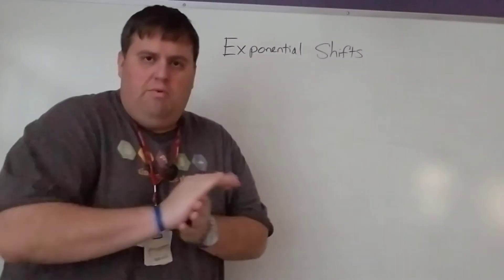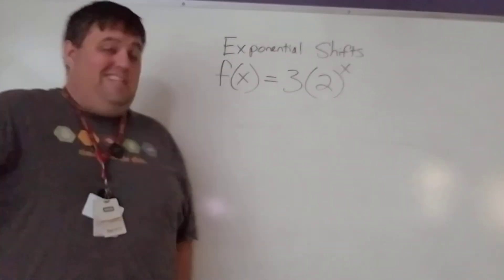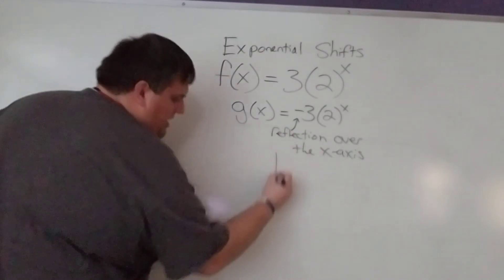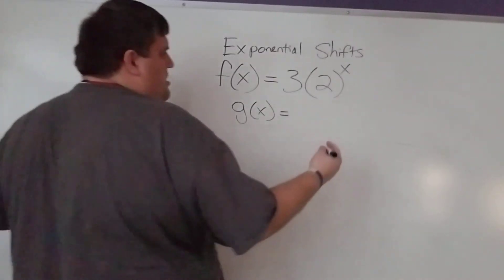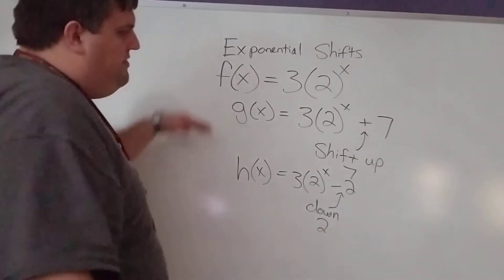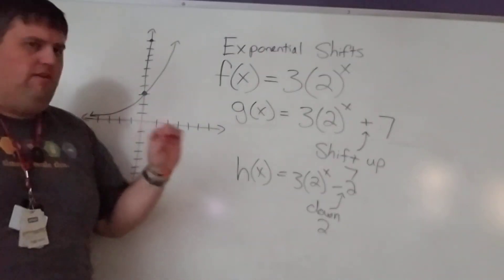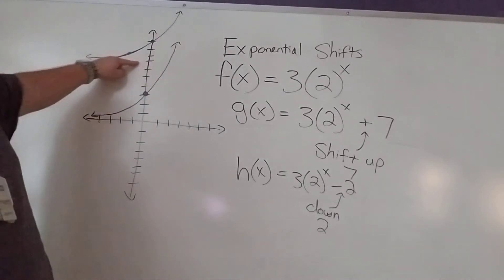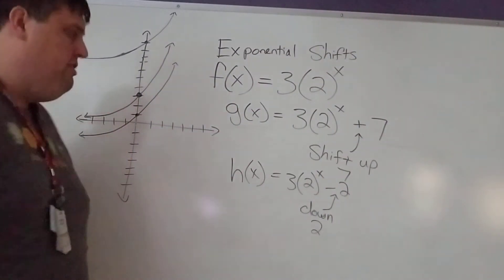Algebra I exponential shifts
1/27 we look at different shifts on exponential functions.